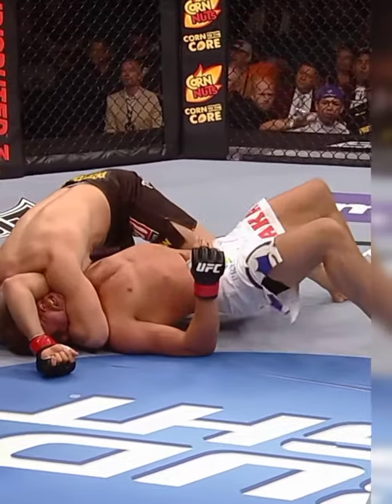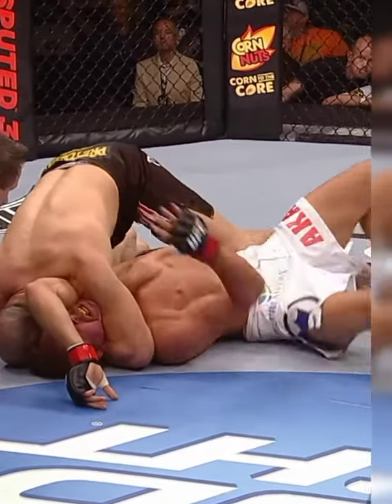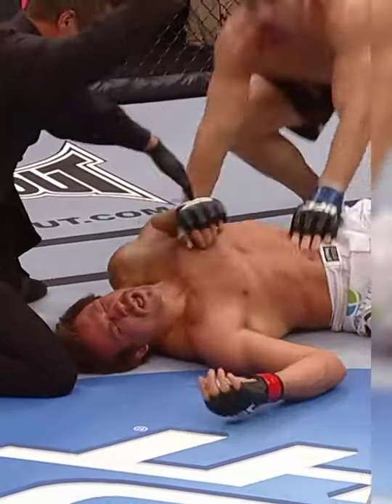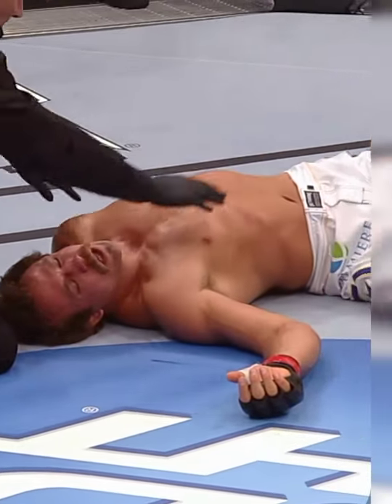Glover Teixeira vs. Kyle Kingsbury